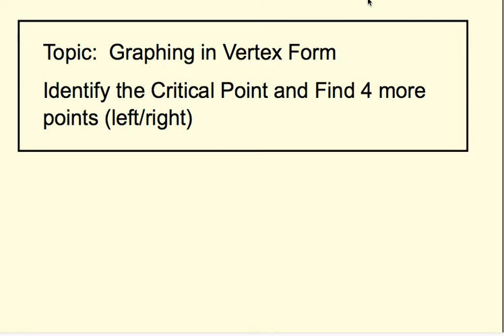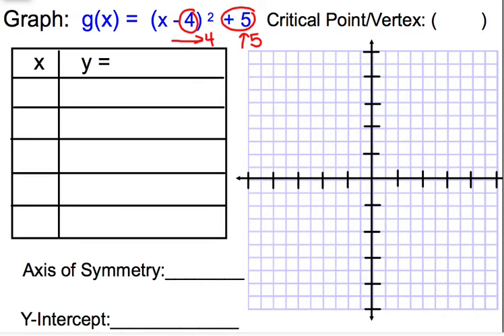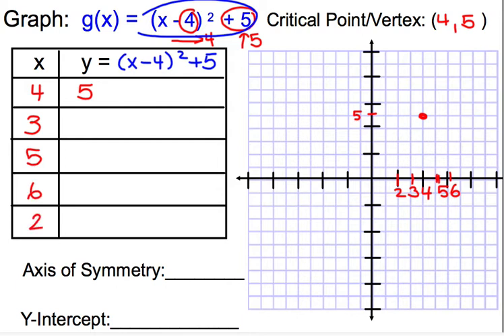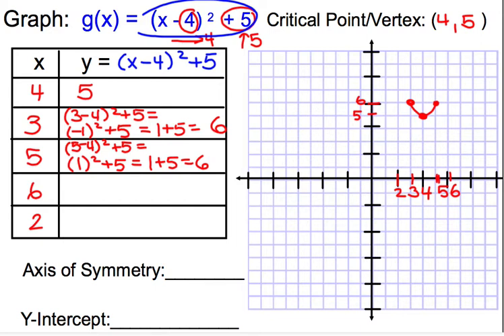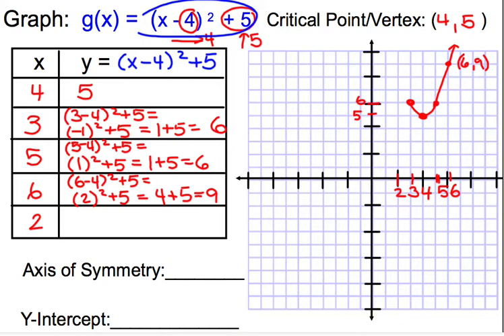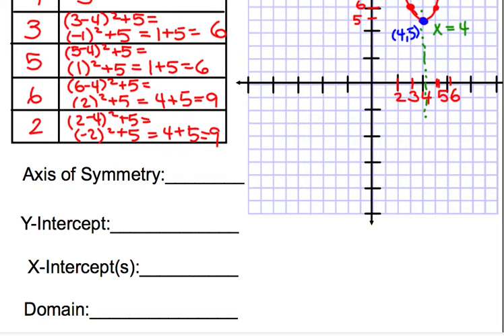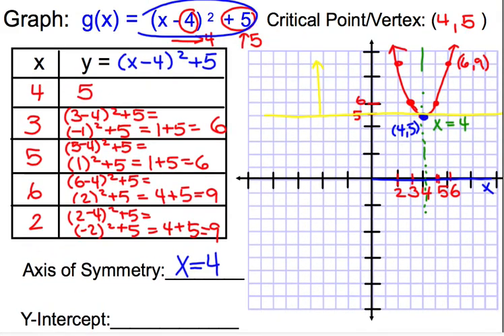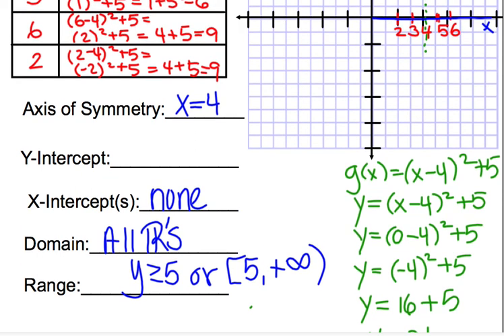graphing in vertex form example 1